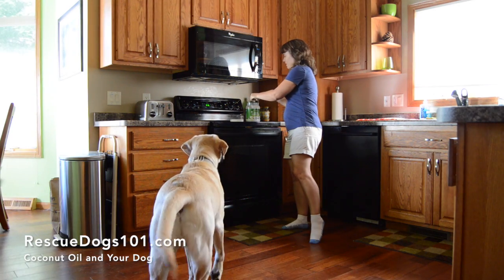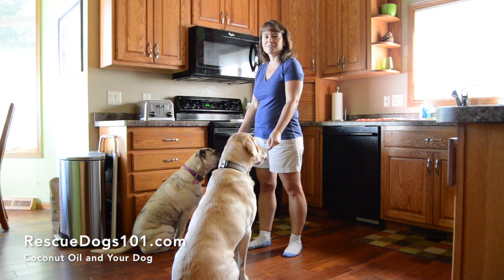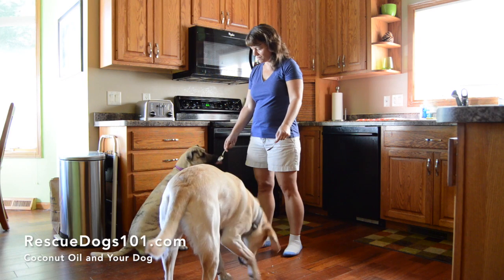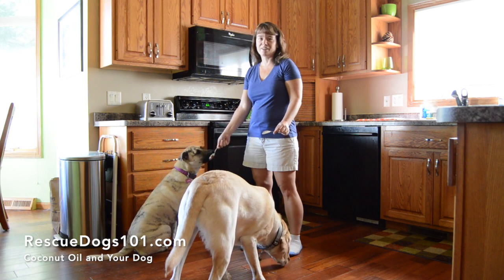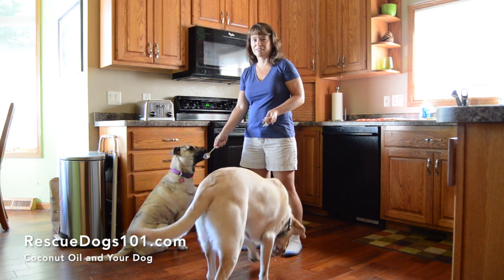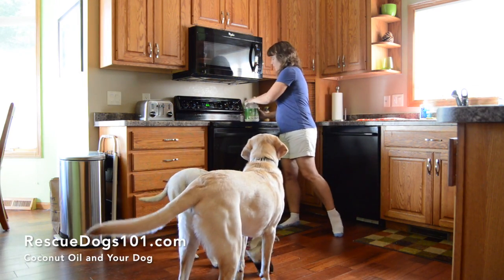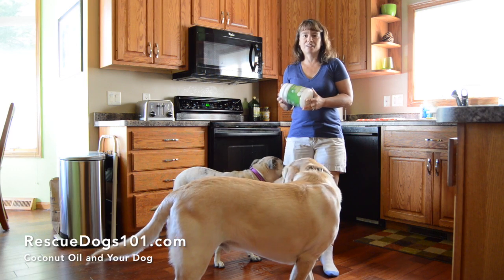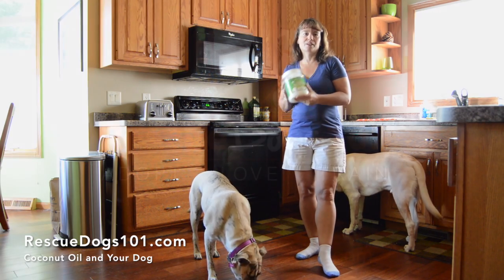Is Coconut Oil Good for Dogs?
Is coconut oil good for dogs? YES, coconut oil is an awesome health supplement for your dog! 7 Benefits to adding coconut oil to your dogs diet.